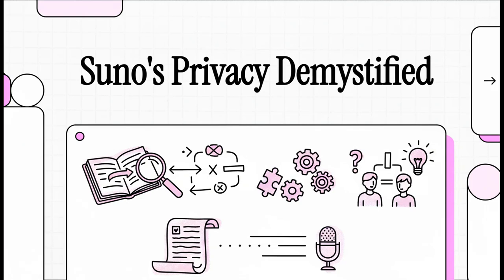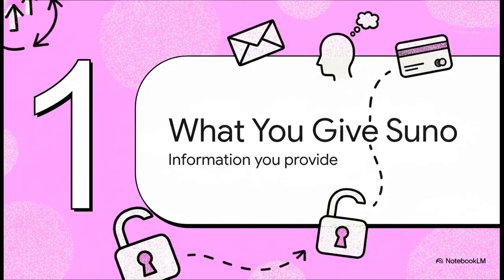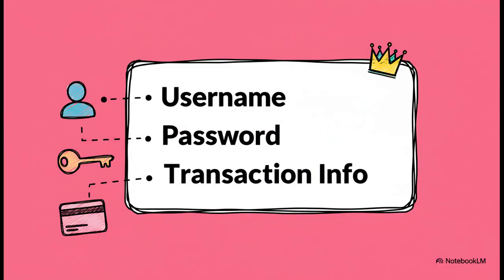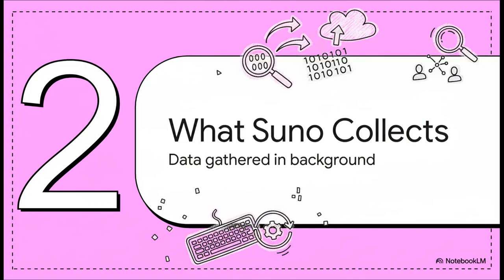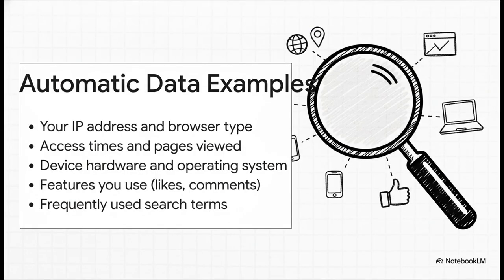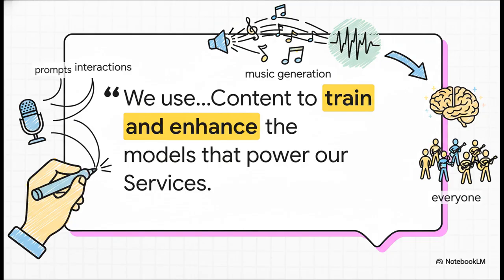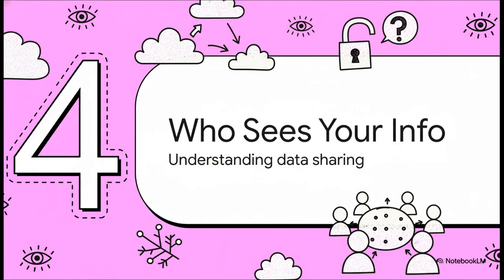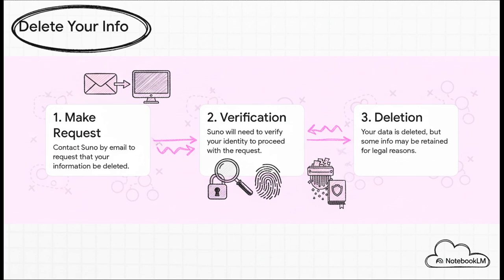Why Musicians Are Worried About Suno AI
How Suno AI Uses Your Data (Investigative Breakdown)

In this video we uncover how Suno AI collects, stores,
and leverages user input and audio to train generative AI models.
Learn what creators should know before uploading their voice,
lyrics, or original music.